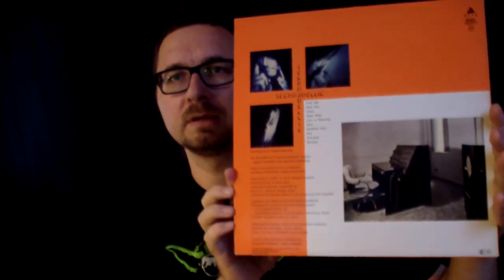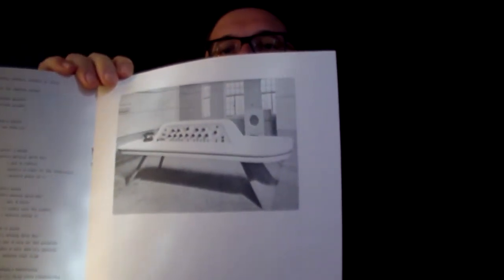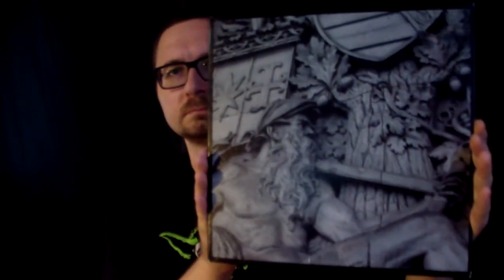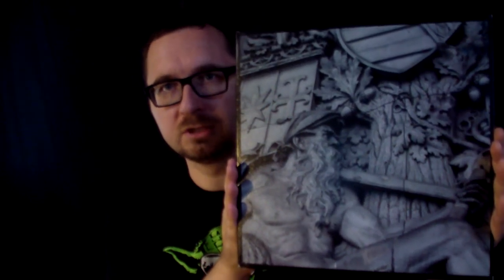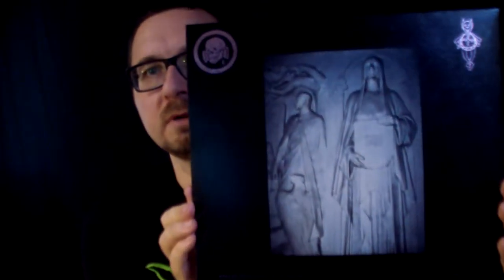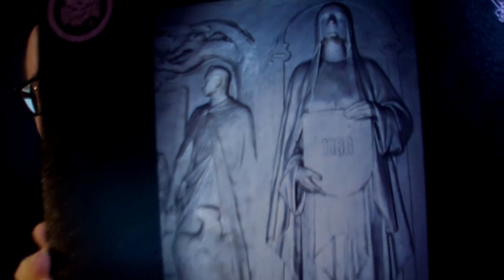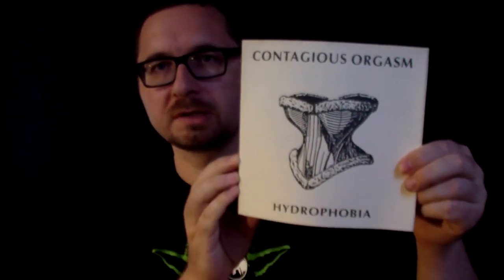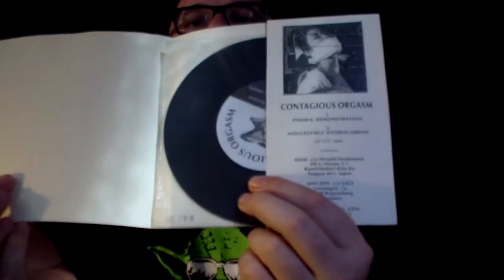VC - Vinyl Community - Introduction & selection #01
Mentioned music:

LPs
Yellow Magic Orchestra: "Technodelic"
Current 93 & Death In June: "1888"

EPs:
Diamanda Galas: "You Must Be Certain Of The Devil"

12":
Stan Ridgeway: "Camouflage"
Inner City: "Big Fun"

7":
Paul Hardcastle: "19" (German Version)
Contagious Orgasm: "Hydrophobia"

K7s:
Merzbow: "Dutch Tour 1989"

CDs:
Ryuichi Sakamoto: "BTTB" (Ltd. Edition)

10":
v.a.: "Nihon Min-Yô Zen-Shû"